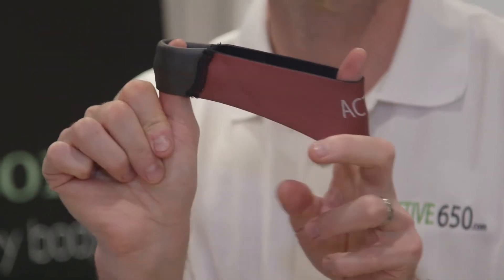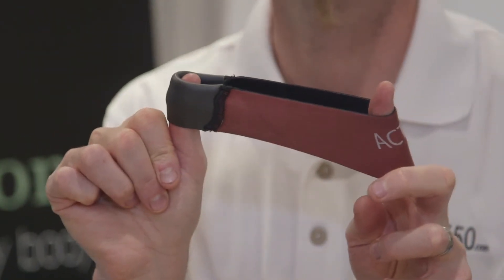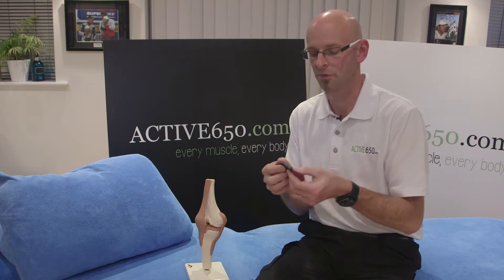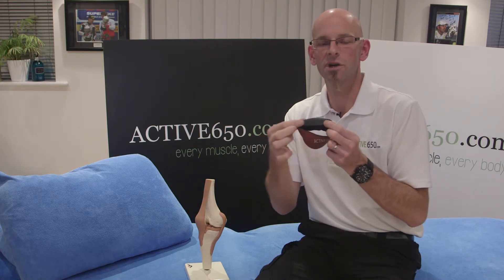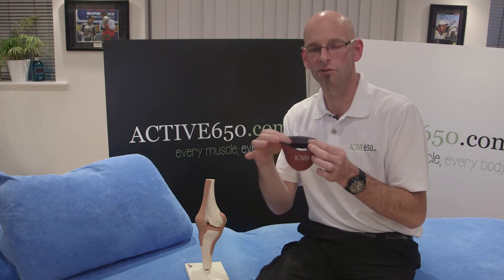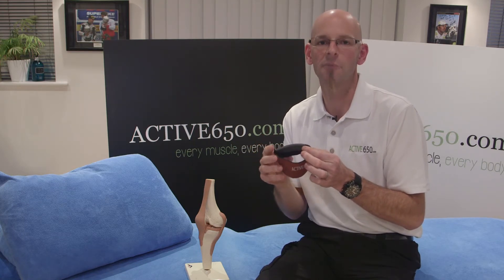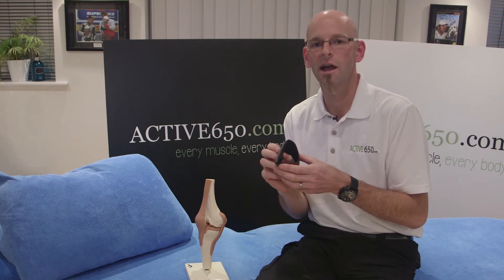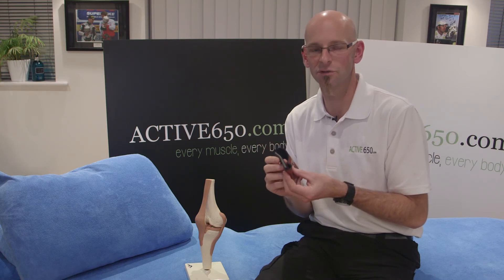Active650 Osgood Shlatter Disease in Children